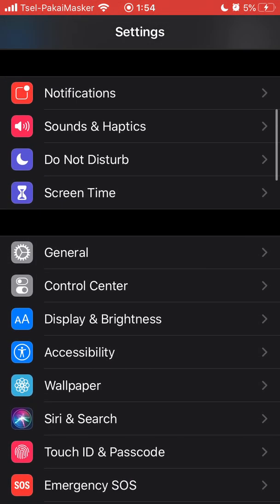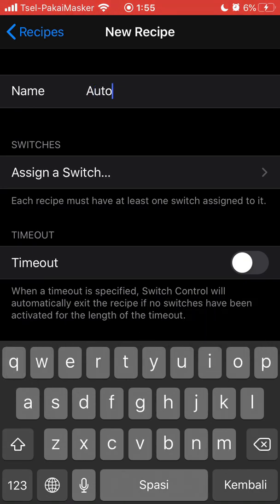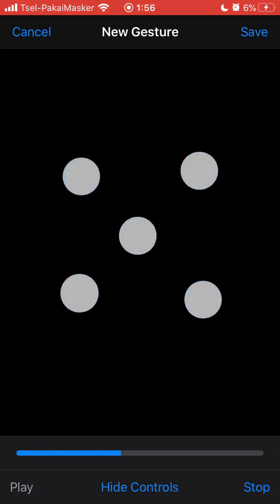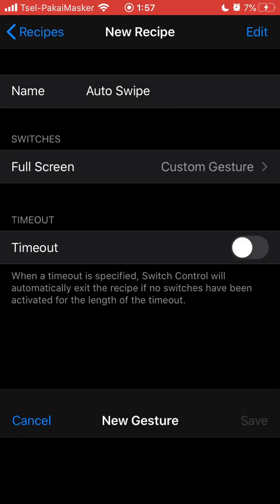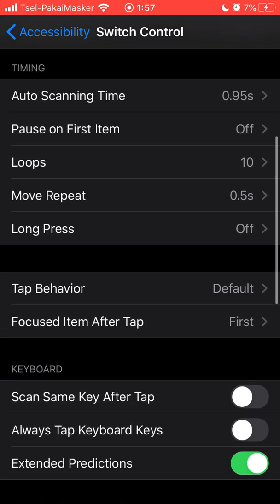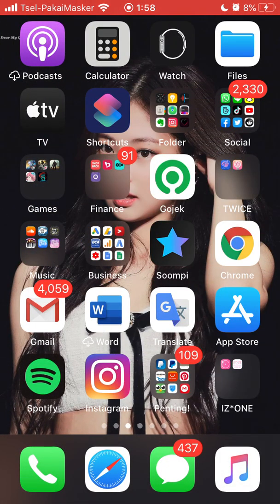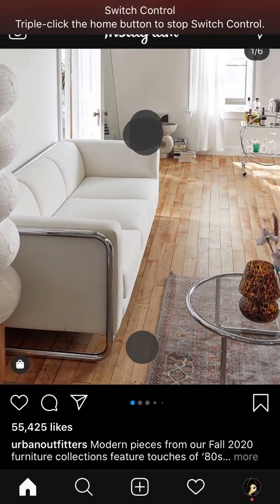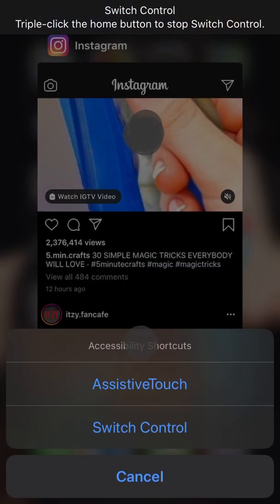iOS Auto Clicker No Jailbreak for iPhone and iPad | How to Auto Swipe on iOS and iPhone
iOS Auto Clicker No Jailbreak for iPhone and iPad | How to AutoSwipe on iOS and iPhone |
iOS Auto Clicker for iPhone and IPAD! - WORKING on iOS 14! | NO JAILBREAK 2020 |

Hello guys what’s going on, after a long time I came up with something interesting to how to get an auto clicker on ios, iPhone, iPad, and android in 2020 for free. As guys, you can use this auto clicker in many places like games, and clicking contests.

All you have to get this auto clicker app on your device and then you can use this versatile auto clicker mobile download on every game you want. In this video, you will learn the exact way to auto clicker ios download. So you have to just tell the auto clicker mobile download where to click and it will do its work perfectly, all this is possible by auto clicker free download iPhone.

Get in touch with me: seoulunlimited at gmail dot com

If you are interested in exploring non-physical matter realities or interested in supporting my journey as an astral projection instructor, I have put together this course in which you can learn to astral project in 7 days and a personalized training program which you can find

Auto Clicker for Mobile iPhone = How to Get Auto Click for iOS for FREE